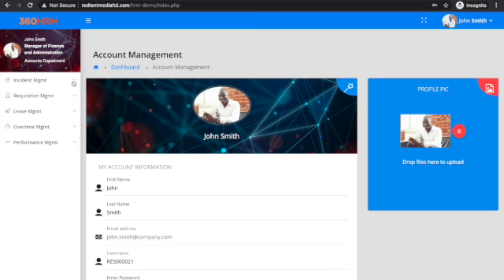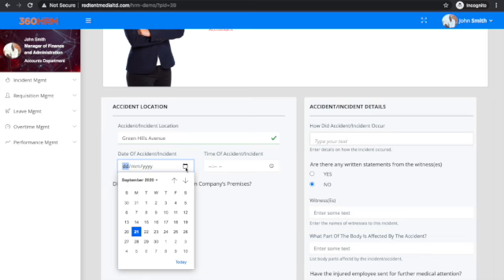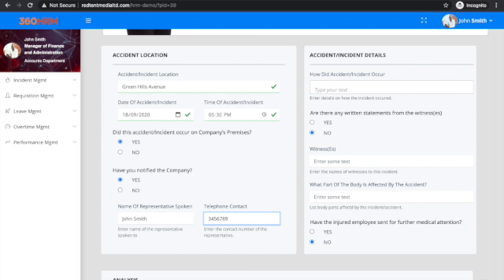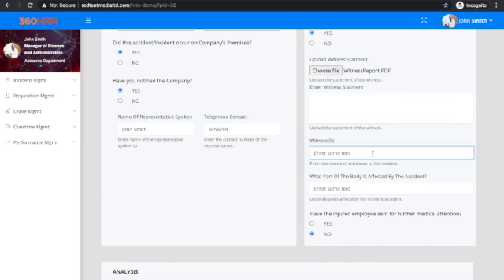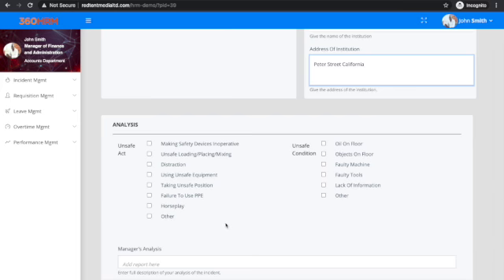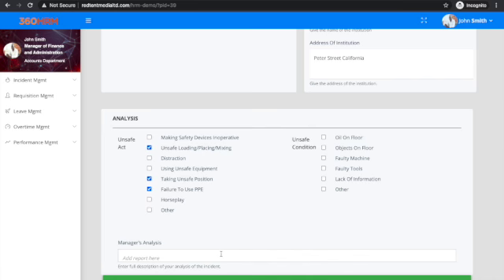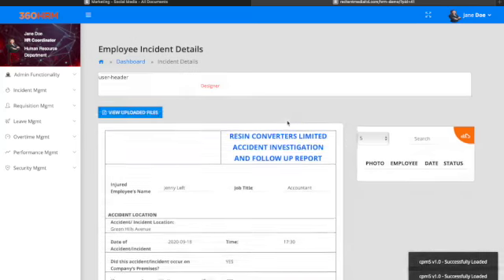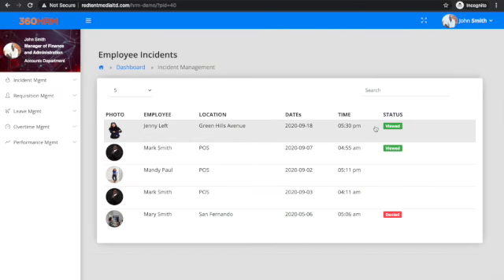360HRM - Incident Management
360HRM - Incident Management